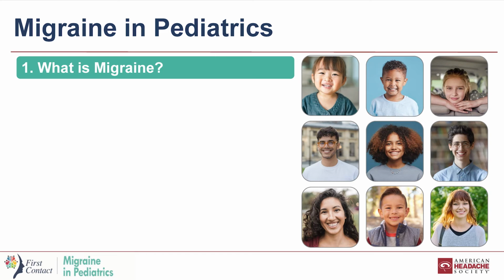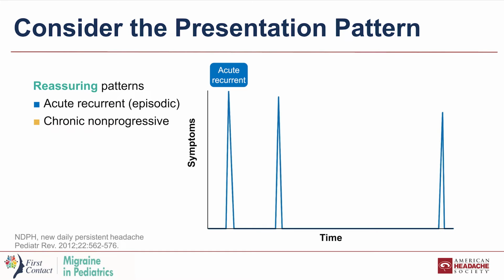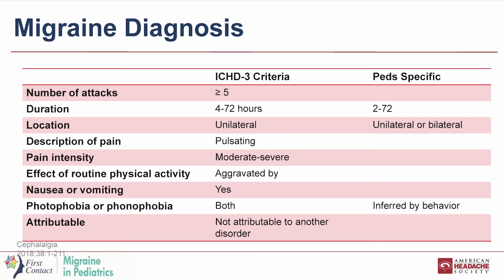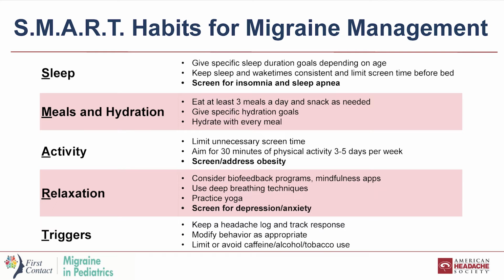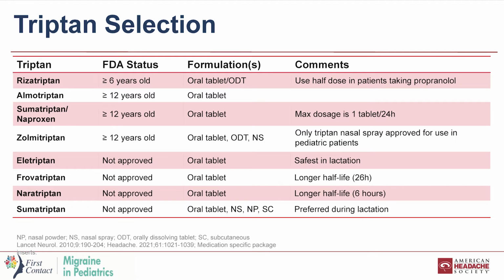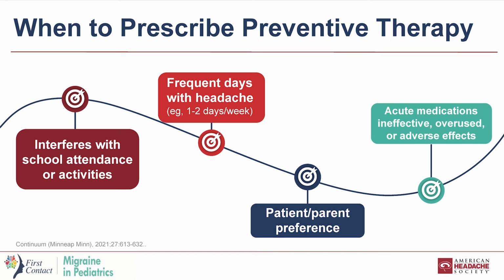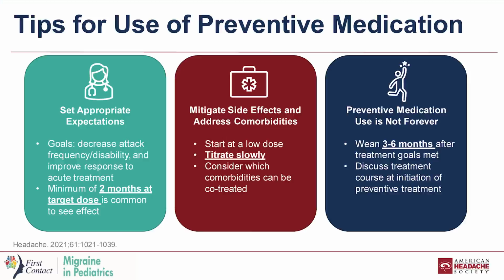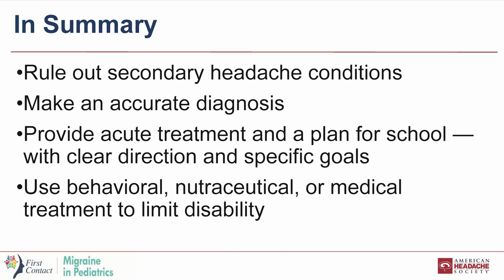AHS First Contact - Migraine in Pediatrics Presentation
Migraine symptoms present differently in children and adolescents, which can cause migraine to go undiagnosed and untreated in these patients for years. In this presentation, child neurology experts Jessica Gautreaux, MD, and Scott Turner, DNP, cover the pathophysiology, proper diagnosis and treatment of pediatric migraine so primary care practitioners can detect the disease early on. Plus, learn about management techniques and tips for prescribing acute and preventive medications for young patients.

To bring this CME-accredited presentation to your institution, fill out a brief form

For AHS First Contact's complete library of resources on migraine,